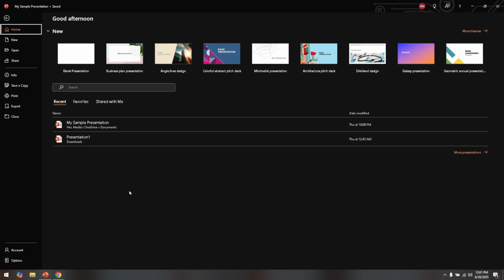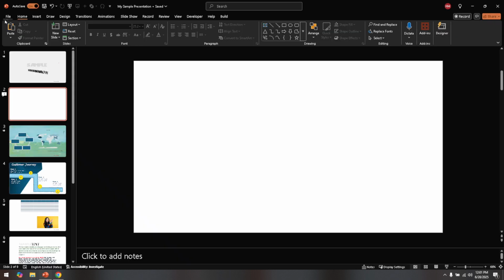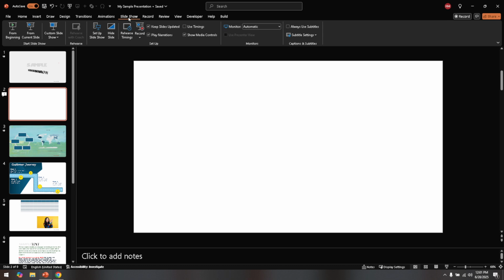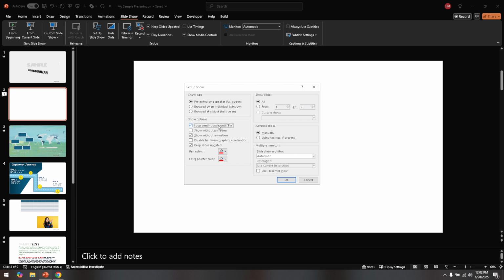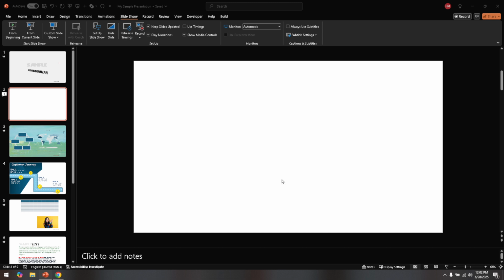How To Put Powerpoint 2010 on Continuous Loop [2025 Full Guide]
In today's video we will show you how to loop slideshow in powerpoint, how to loop powerpoint presentation, how to loop a powerpoint presentation, how to enable loop in powerpoint presentation, how to get morph transition in powerpoint 2010, how to make a video autoplay on powerpoint, how to make videos play automatically on powerpoint, how to play a video automatically in powerpoint, how to use powerpoint, how to auto advance powerpoint slides, how to make continue scrolling text in powerpoint, how to set timing of slides in powerpoint